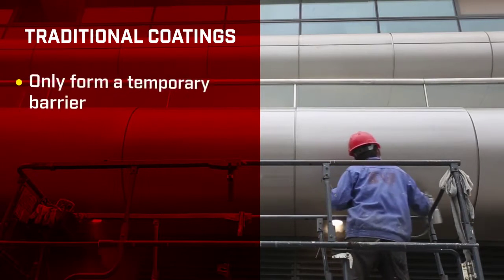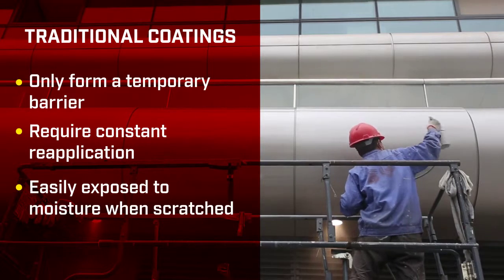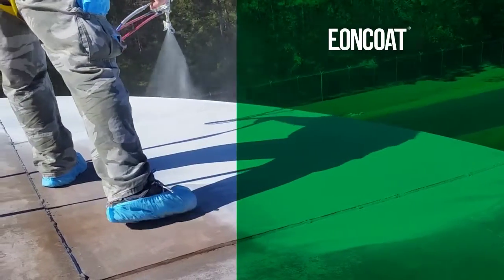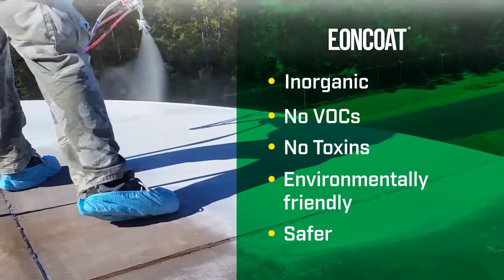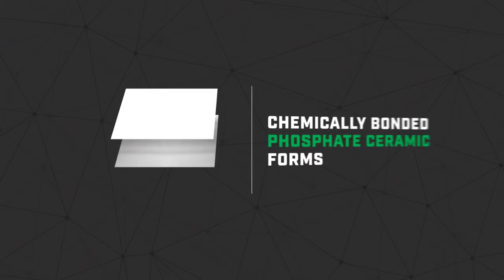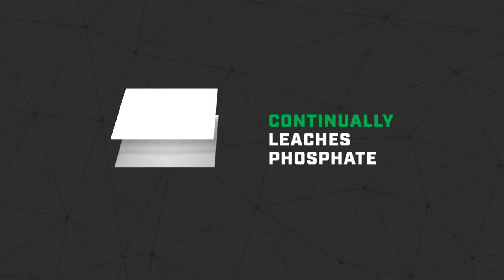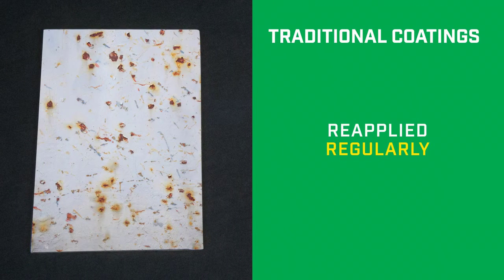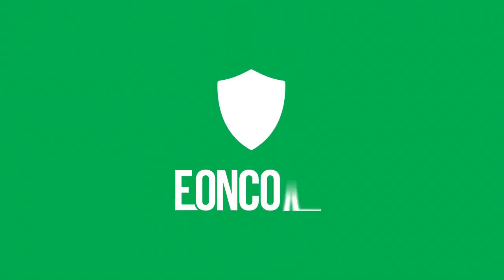EonCoat: permanently prevents corrosion on carbon steel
EonCoat is a revolutionary technology that permanently prevents corrosion on carbon steel.